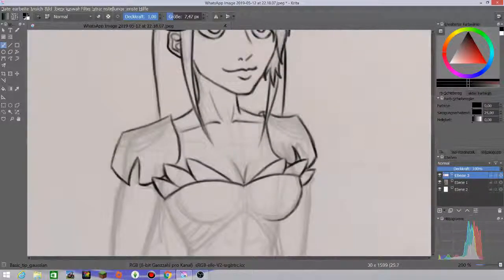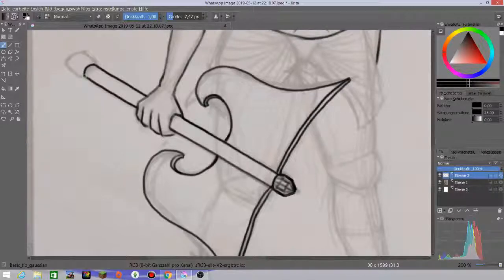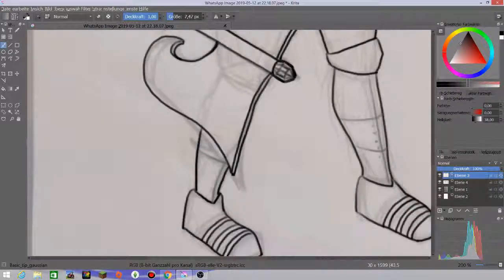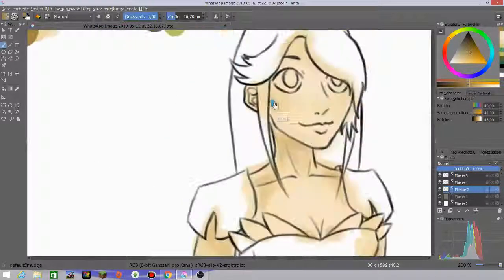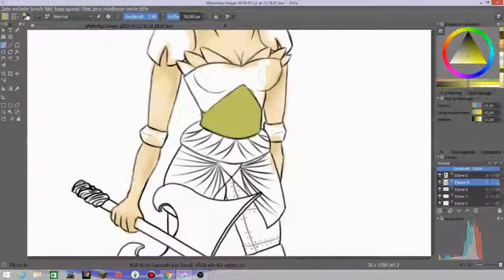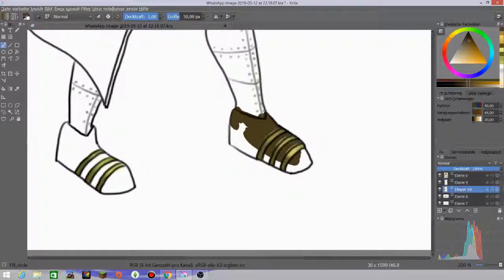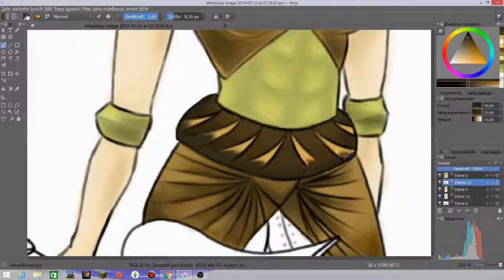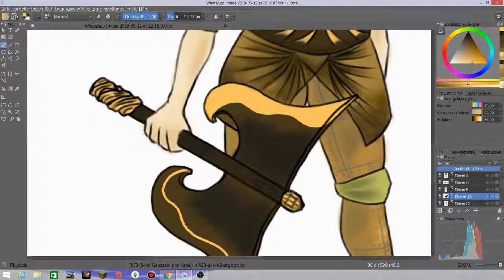Commented Speedpaint! || TIHDS #11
yay, another speedpaint.